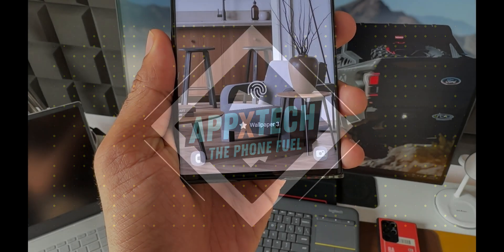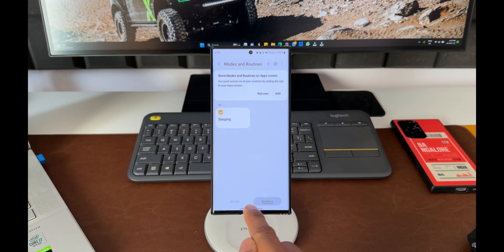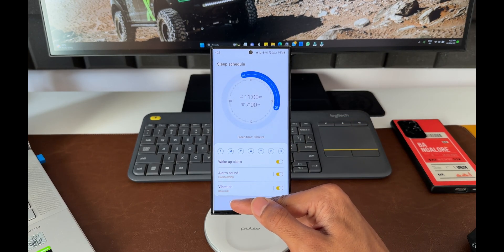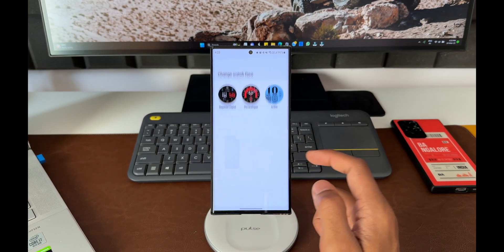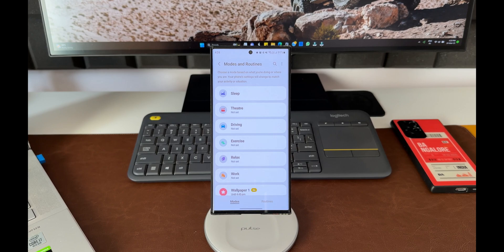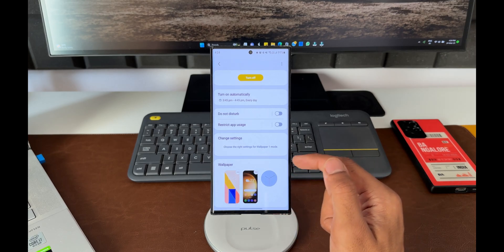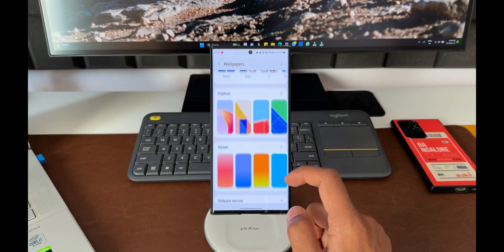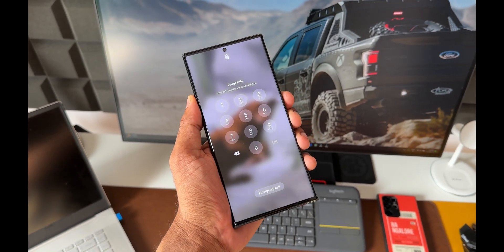Enable This Amazing WALLPAER Feature on your Samsung Galaxy Phone! Samsung Galaxy S 23 ultra